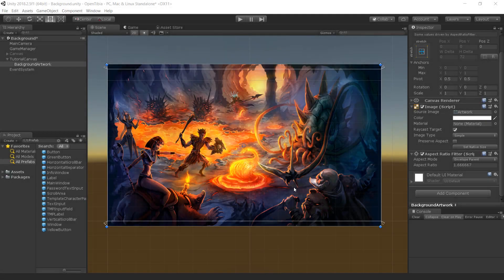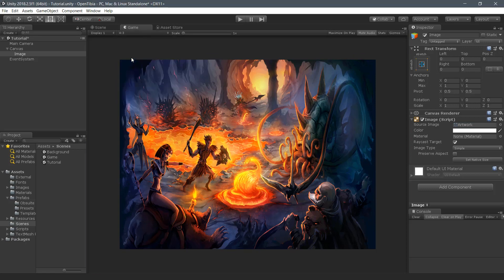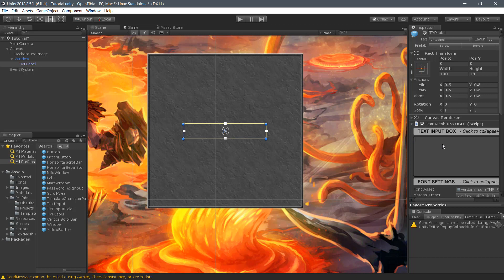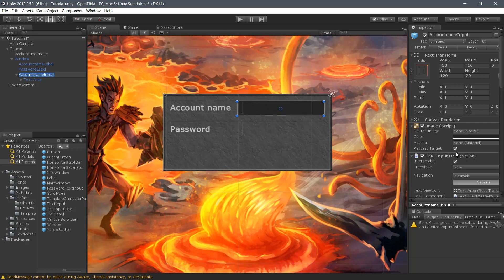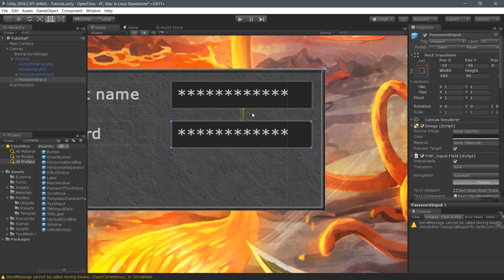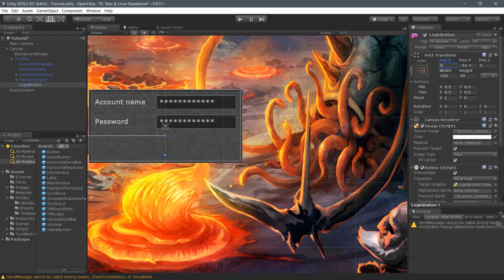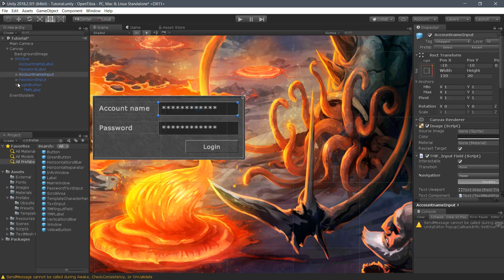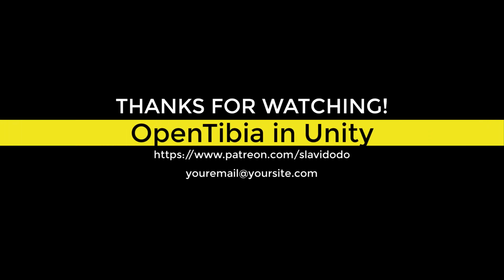E.1 Getting started with layout...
This is slavi,
I'm creating opentibia in unity.

In this video, I talked about layout & setting up a login window.